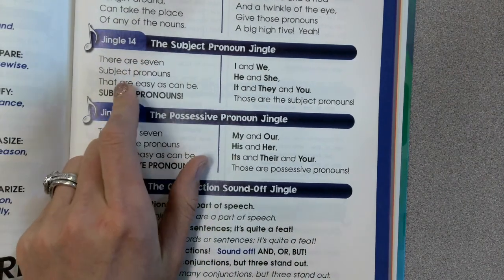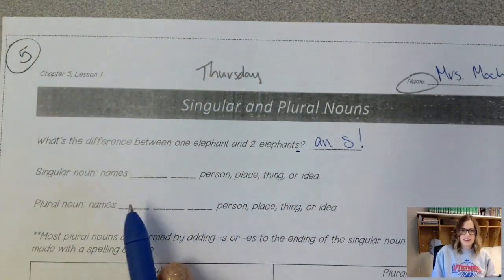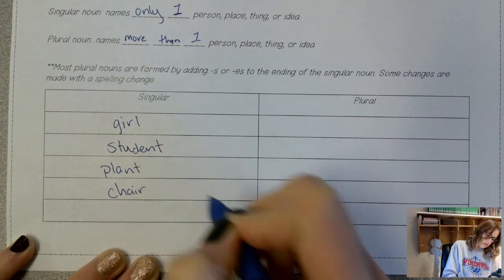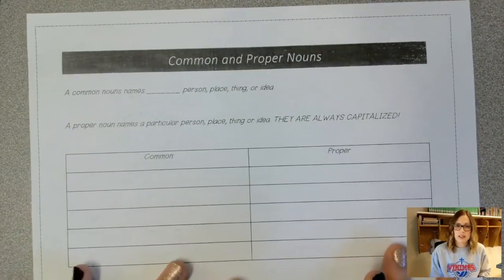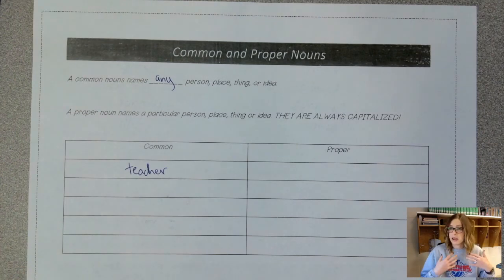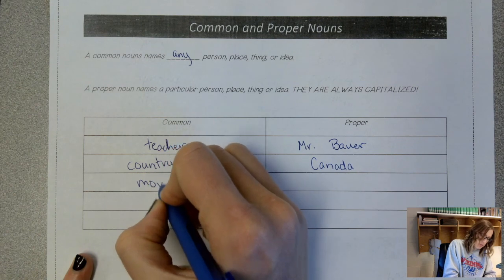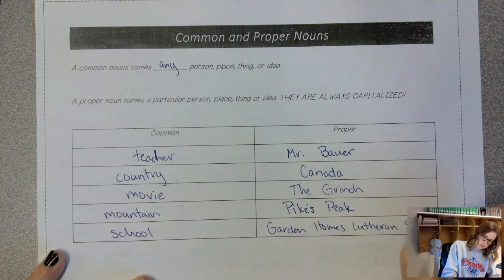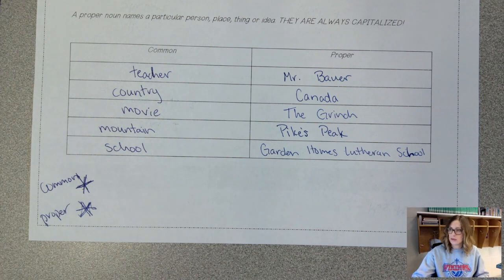Grammar Types of Nouns